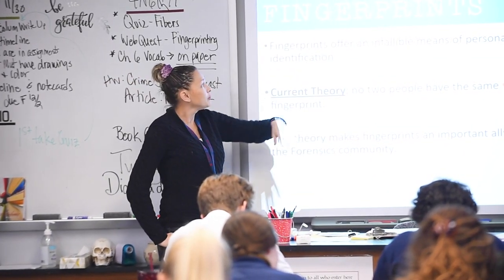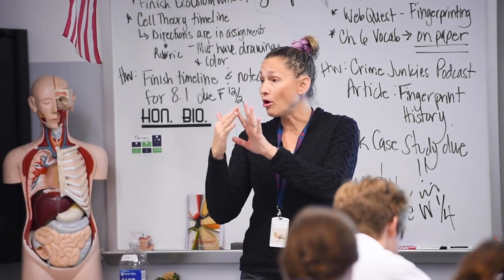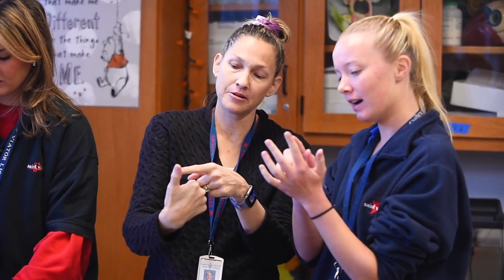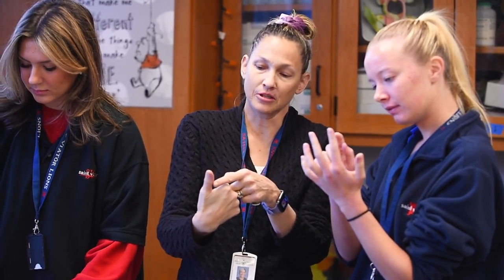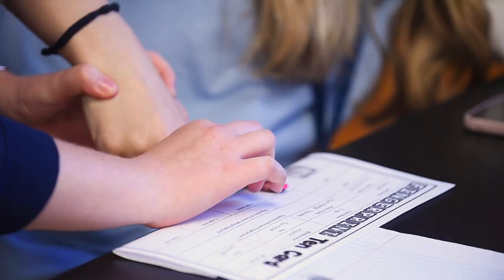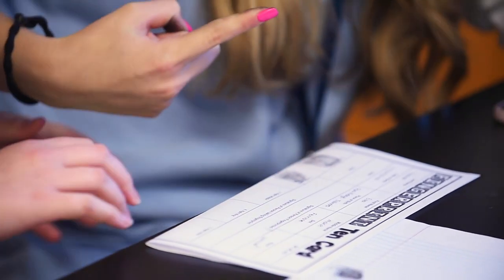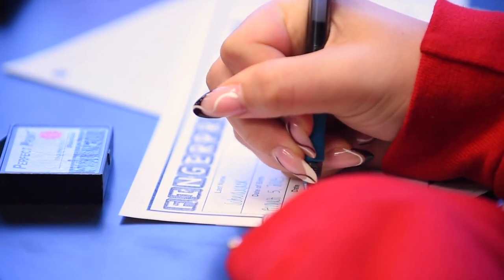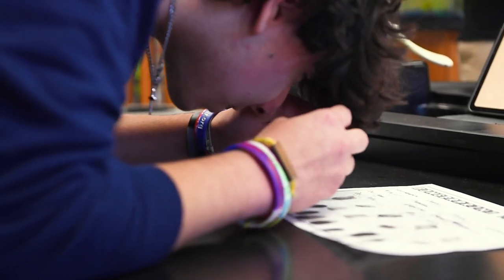Forensics 1 - Classroom Candids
Learn more about our new Forensics classes on our and in our curriculum guide